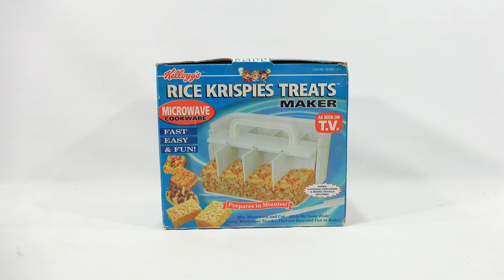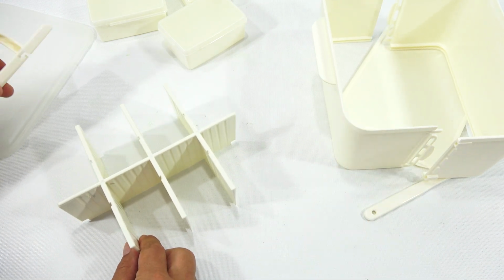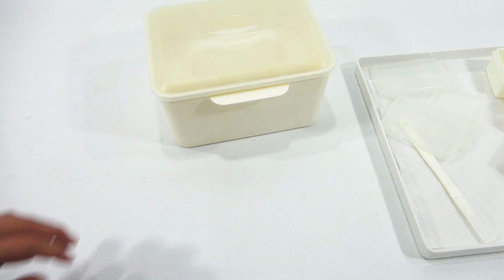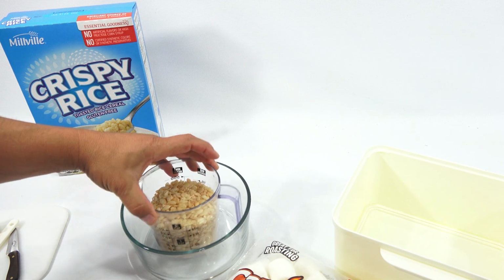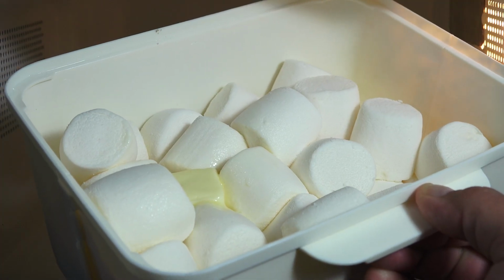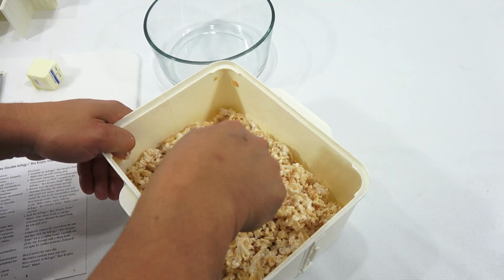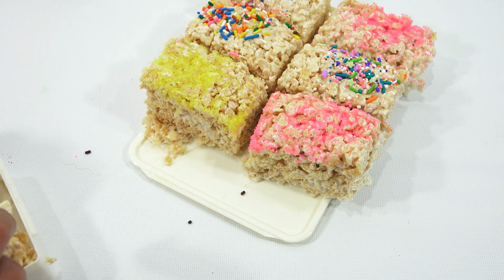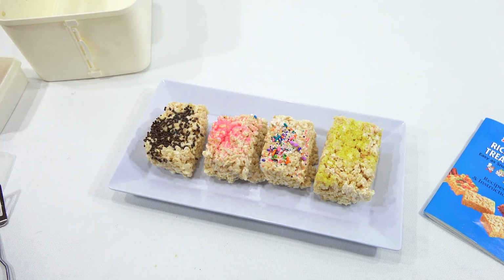2002 Microwave Rice Krispies Treats Maker - As Seen On TV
**URGENT** Please read.

YouTube is aggressively flagging my videos as "Made For ..." .  Videos that are not even live to the public are getting flagged.  Even though I try and appeal, they still flag the video.  This is of course "AI" and why my appeal does nothing.  I have no HUMAN contact at YouTube anymore, not that that matters much because they had their own agenda.  My channel never targeted children.  It was not that kind of channel.  I started as an eBay store and showed the item I was selling in a video and put that video on my eBay listing. I document the item for adult collectors and tried to sell the item I had in the video. It is a business and still is what I do.  Here is what they consider targeting children.

"If your video features actors, characters, activities, games, songs, stories, or other subject matter that reflect an intent to target children, it’s likely made for ..."

My videos are none of that.  I may show games and "Items" but not in a let's play this game and interact as if to attract small children. I demonstrate the "item", show the historical significance and try to document its original use.  My audience statistics show my audience is older.  In fact 96% are over the age of 18. None of this matters to the AI.  They are constantly tweaking this to their benefit.

I just scanned 5 or 6 channels that I know doing similar things, which do in fact what they say above is targeting children and the videos I looked at are not set to "Made For Kids"  I will not mention the channels here, but they are well known.

If kids do watch, I can't control that, it is really up to YouTube to control what they let young kids watch.  Remember they used the "Item" channels as a scapegoat to settle the legal battle.  Do we really think that makeup channels, skin channels, hair tutorials, other very famous channels are not being watched by kids? or being targeted?  Hogwash.  Young kids are watching that constantly and not searching out an adult that opens an oven from 1960.  I have mentioned all of this before.  The toy industry is not a big buck advertiser like the make-up, new tech and fashion industry.  They spend more MONEY and it boils down to that.

You may not be able to comment anymore or share your experiences with the channel or "Item" you had as a "young person"  sad to say the least.  I'm working now to come up with a plan about what to do, but I'm one small creator in a big business agenda driven machine.

Check out this As Seen On T.V. Kellogg's Rice Krispies Treats Maker that uses a microwave.  This includes 3 storage containers, mixing spatulas and the main storage container.  There is also the cutter which you use to cut them into rectangles.  They are pretty thick!  I realized that you could not press these down much more because they would not fit into the little storage containers.  I really do think that fresh marshmallows are needed to work correctly.  My first batch was terrible and did not work well.  The second batch was great!  I think overall this is just way more then needed to make Rice Krispies Treats.  I think cooking on a stove top is easier and faster. Plus, if you have a small microwave, this will not work.

Lucky Penny Thoughts:
LPS-Dave
Later!